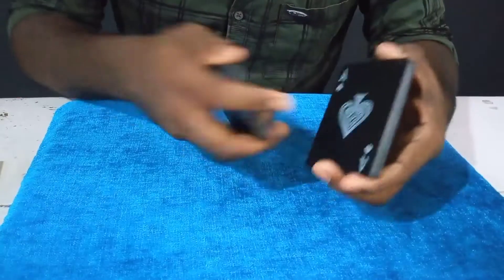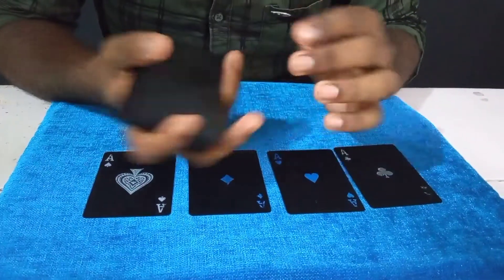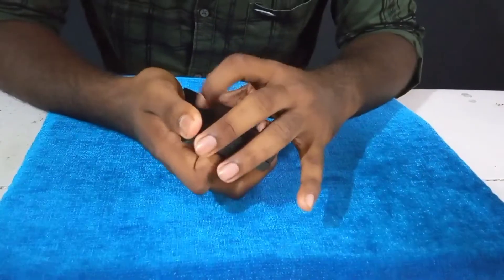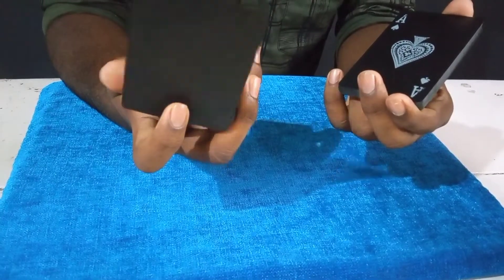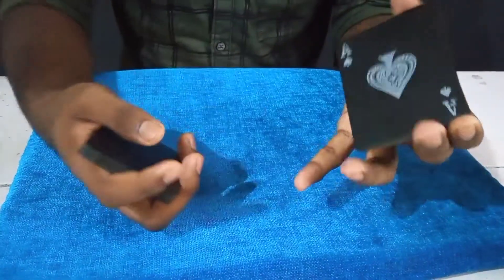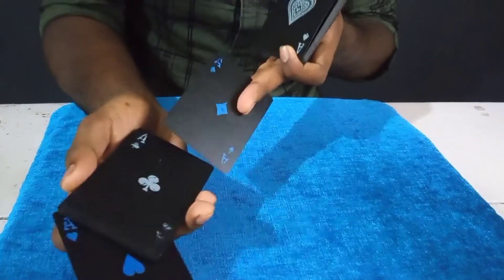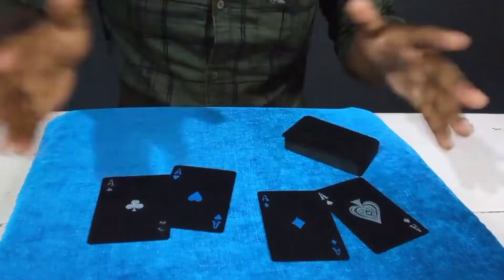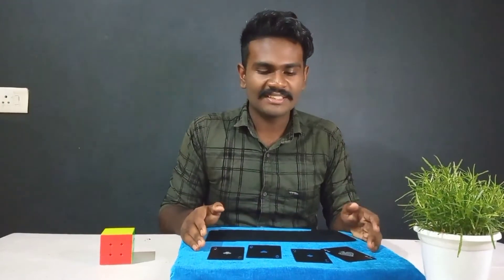Best Ever 4 Ace production tutorial